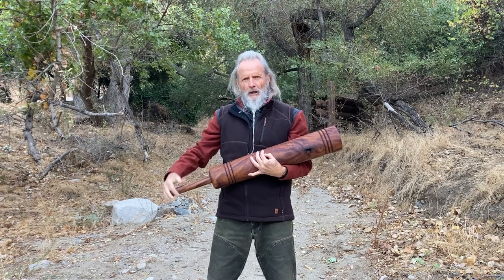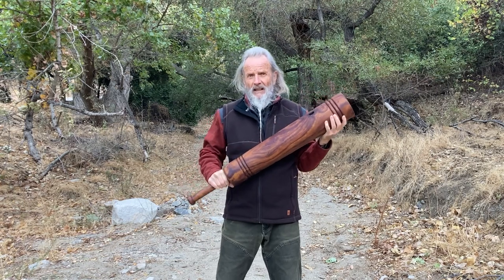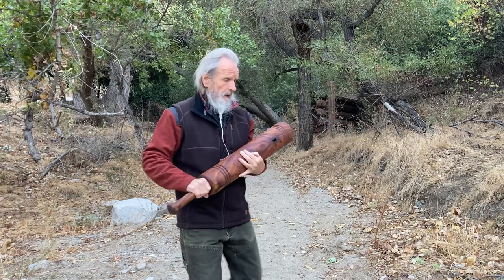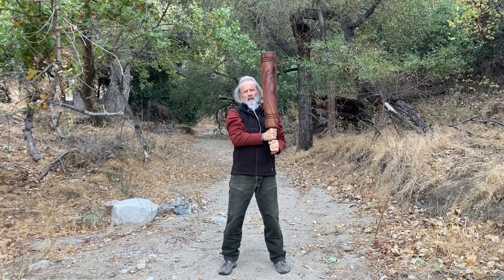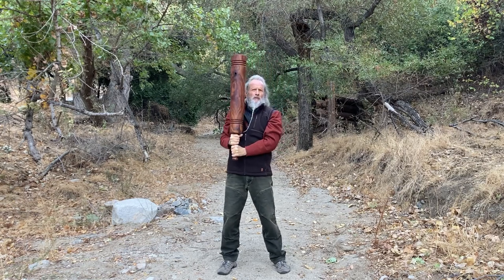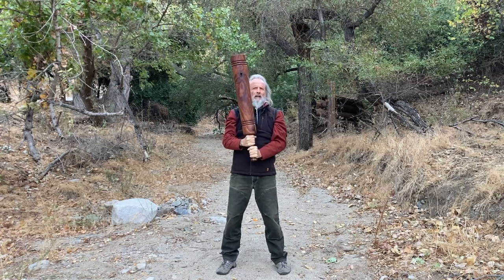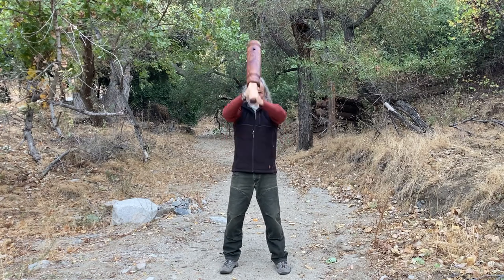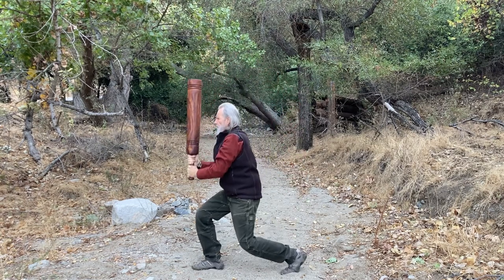17 lb Mugdar Indian Club Test Drills for Primal Nature Play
This 36" mugdar is well made but the high moisture content of the wood means that it will begin to lose weight as the wood continues to dry. This is a common problem with clubs purchased from India.